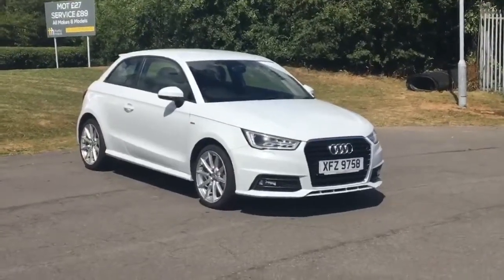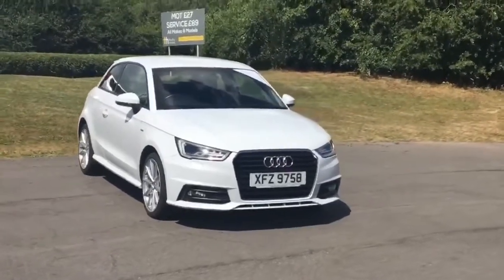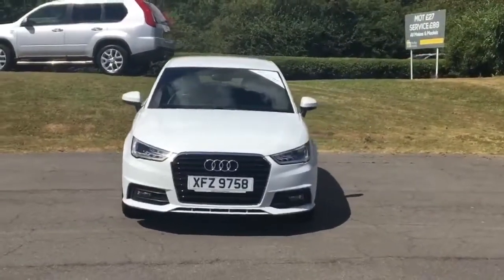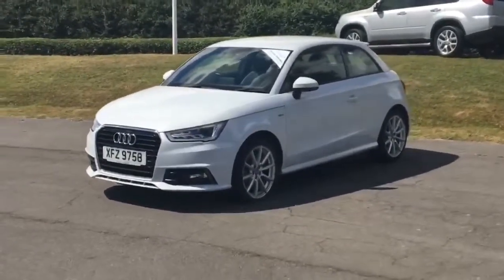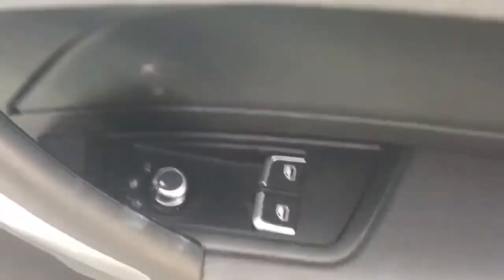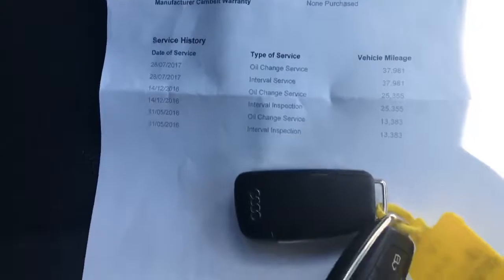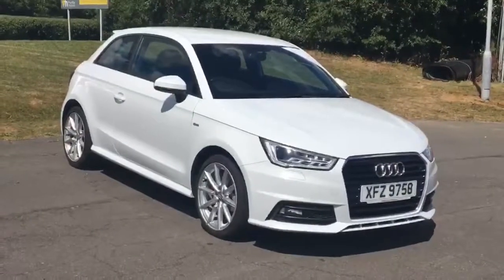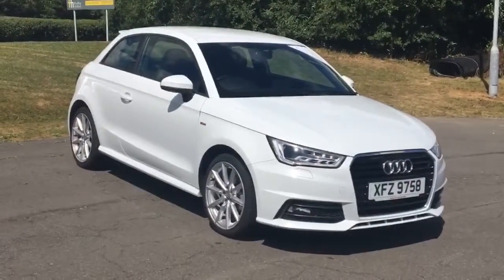AUDI A1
AUDI A1 1.6 TDi S Line 2015 65 plate